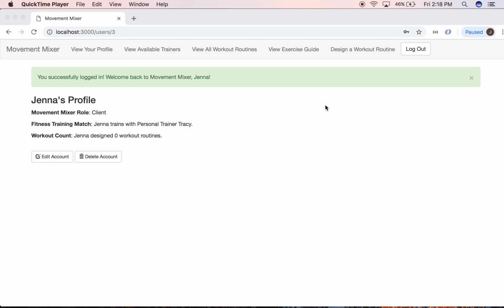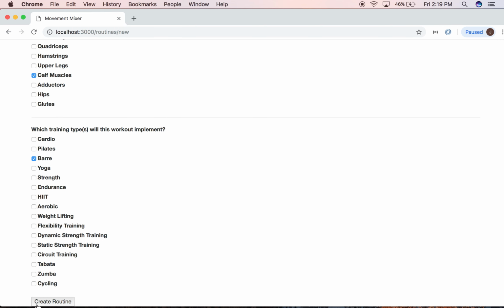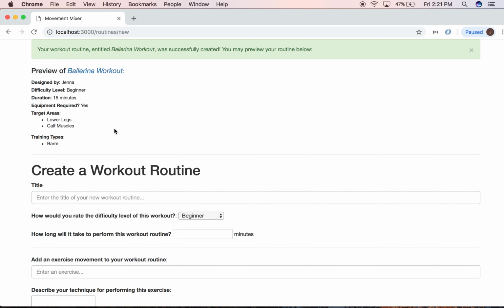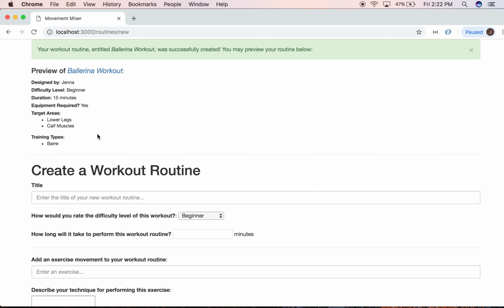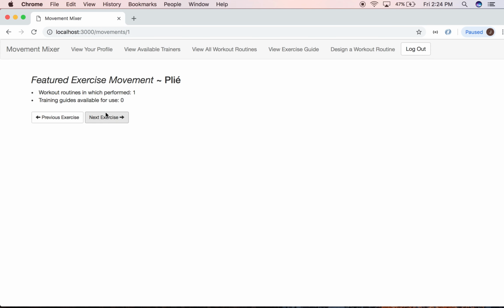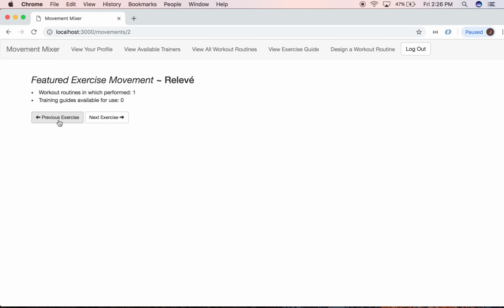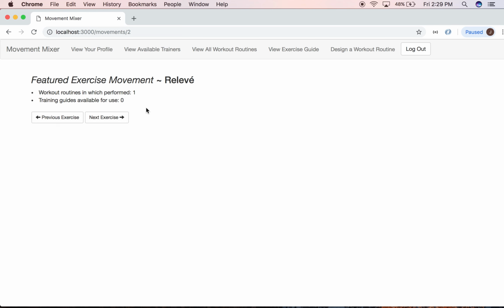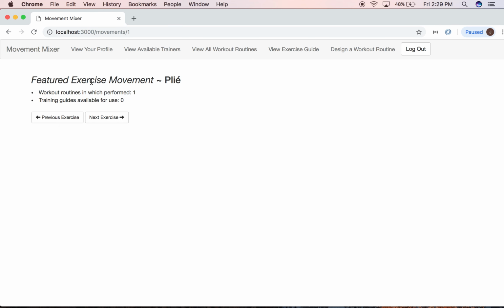Movement Mixer JS Recording by Jenna